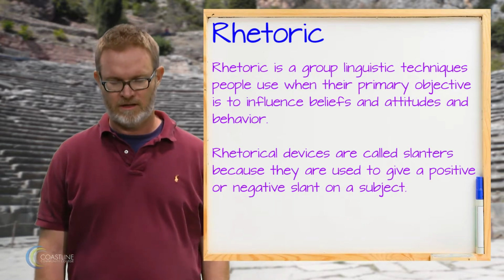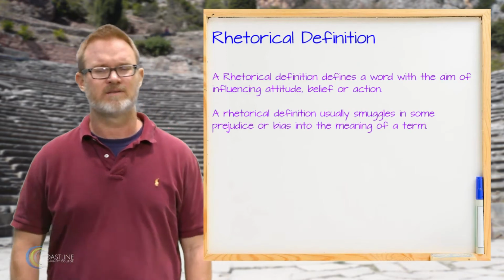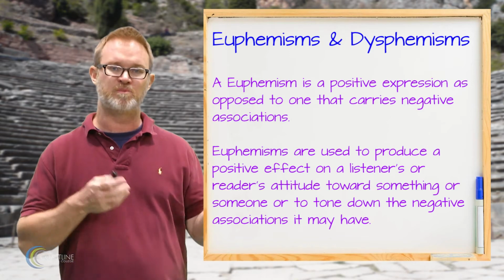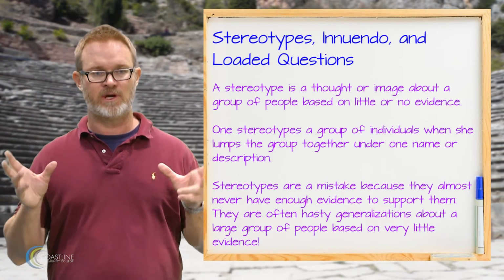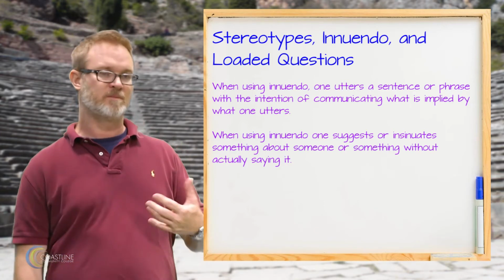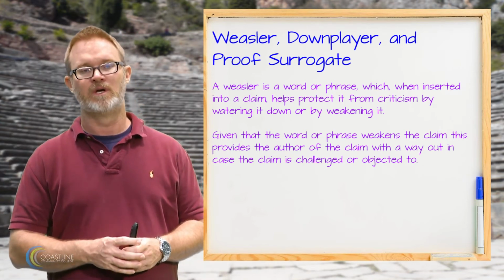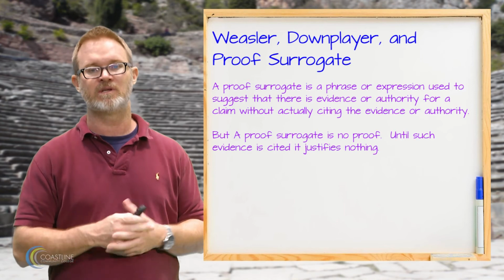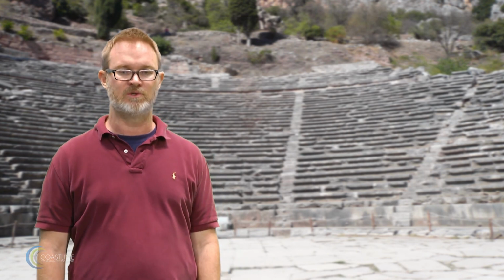Lesson 6 - Rhetorical Devices